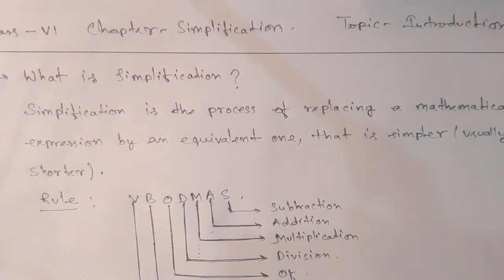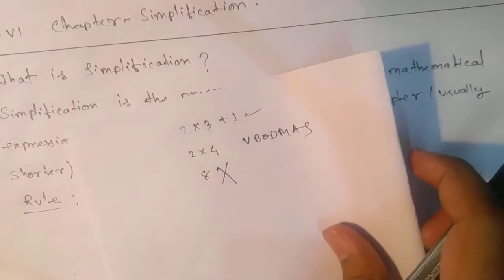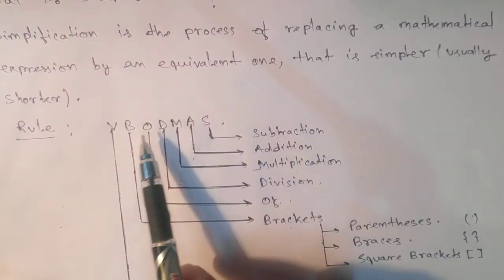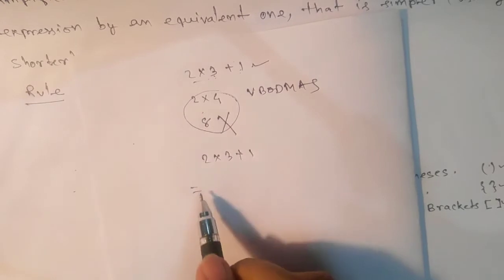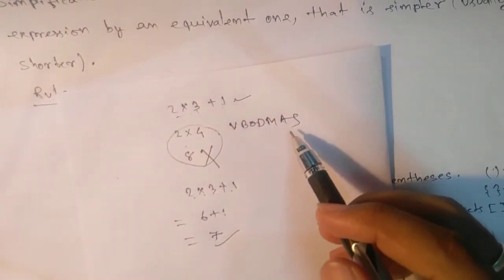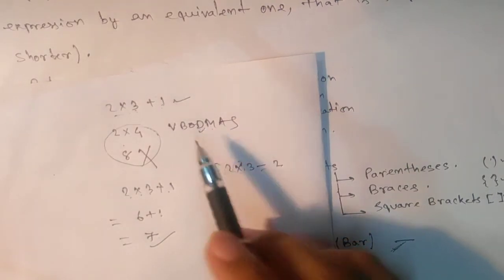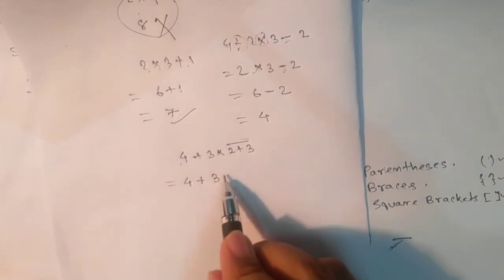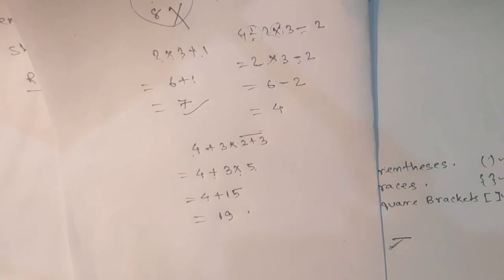Simplification- Introduction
Simplification is the process of replacing a mathematical expression by an equivalent one,that is simpler(usually shorter).
Rule:- VBODMAS
V--VINCULUM
B-- BRACKETS
O-- OF
D-- DIVISION
M-- MULTIPLICATION
A-- ADDITION
S-- SUBTRACTION